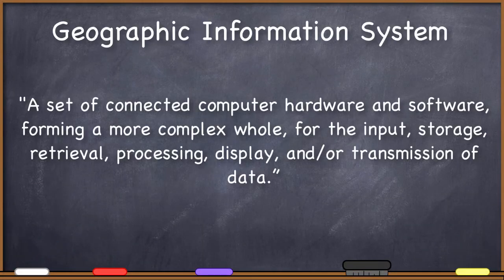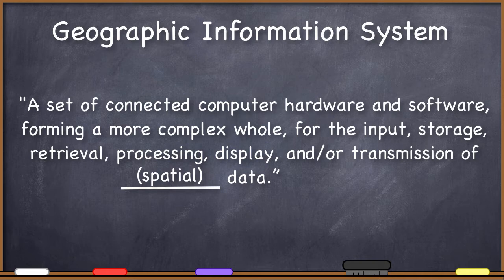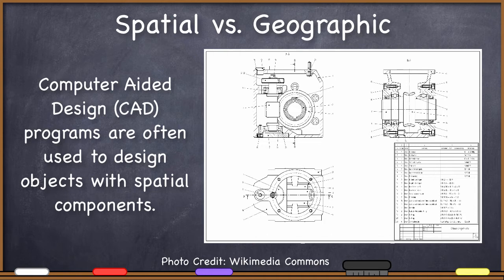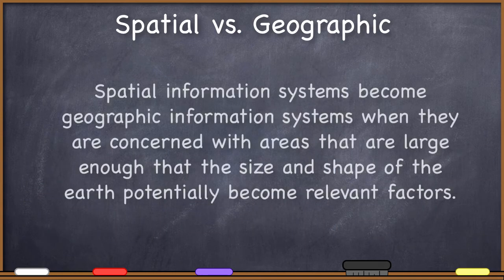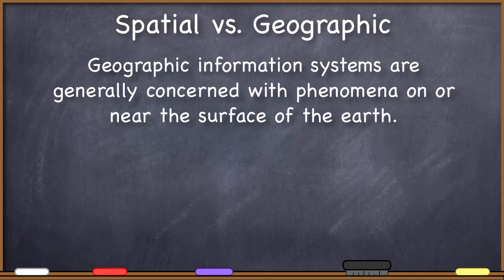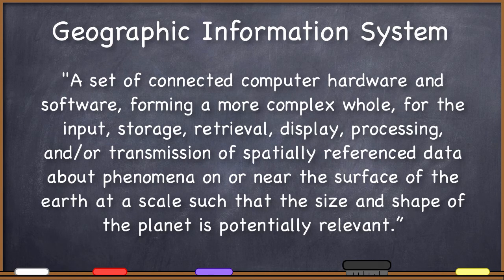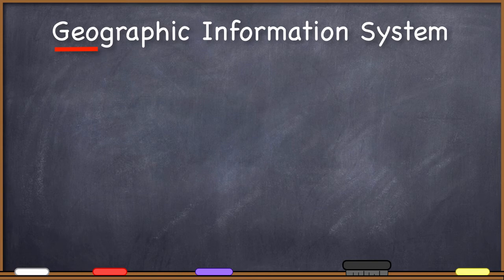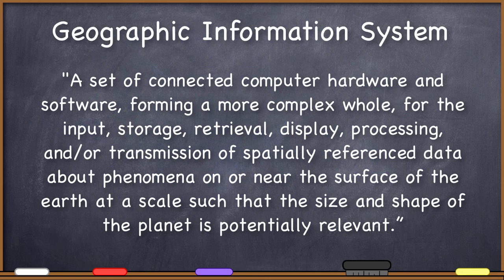What Does it Mean to be Geographic? (What is GIS? [5/6])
This video focuses on what it means for something to be geographic—especially on how the terms "spatial" and "geographic" compare and contrast. Taught by Heath Robinson.